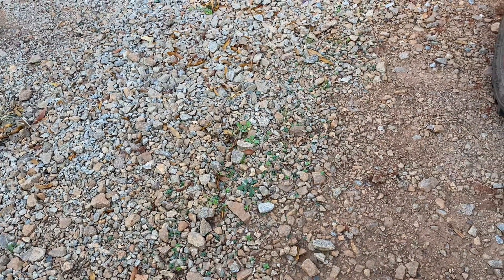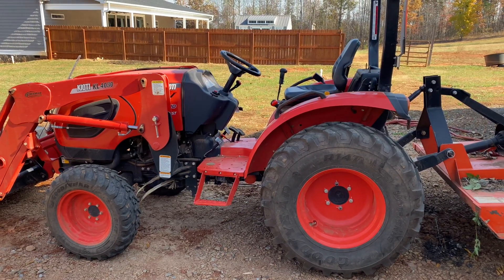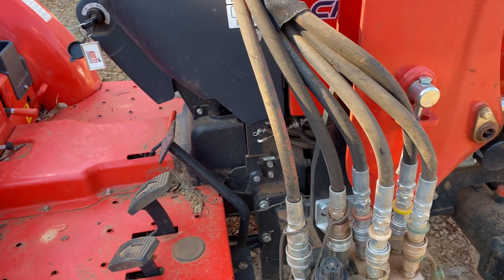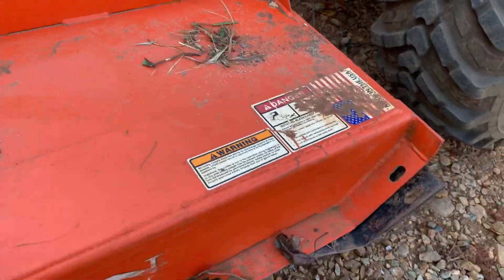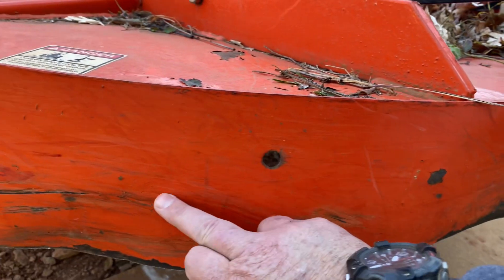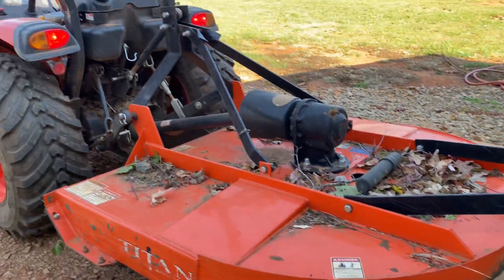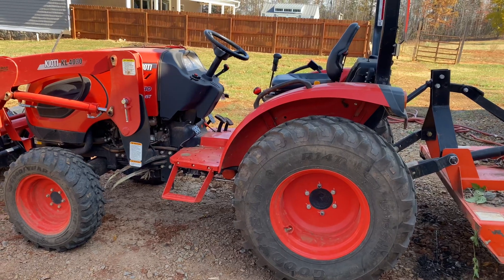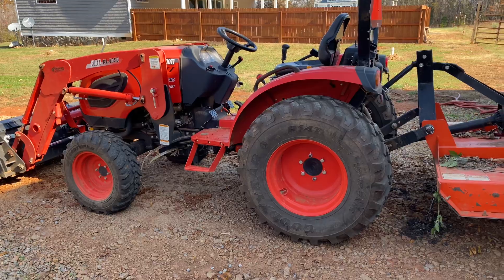100 HOURS on the KIOTI!!!!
Here’s a quick video on my 2022 Kioti tractor that just rolled a 100 hours.